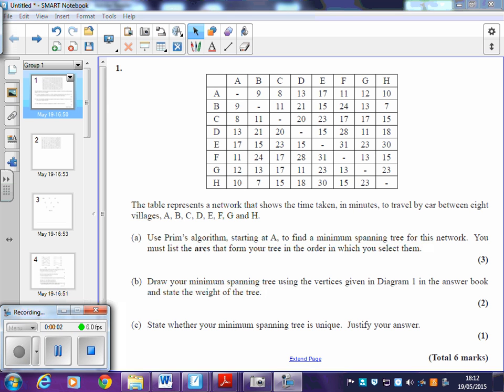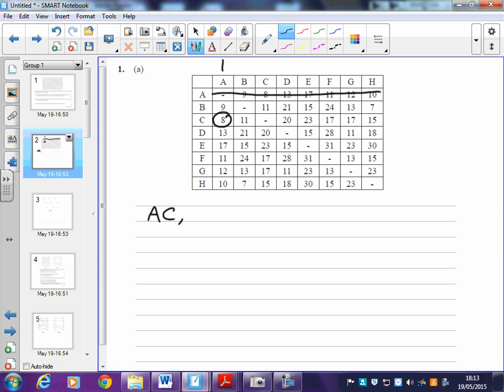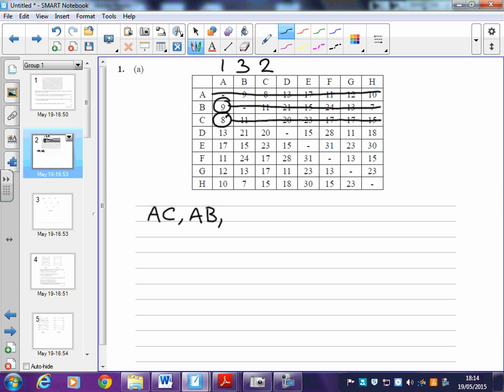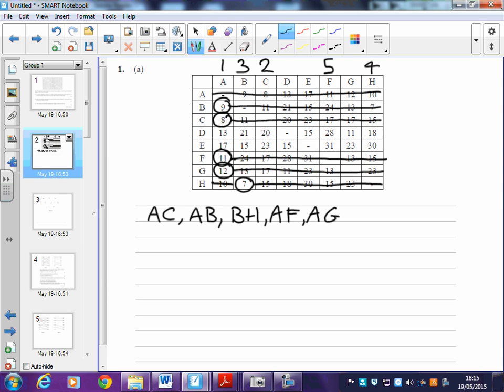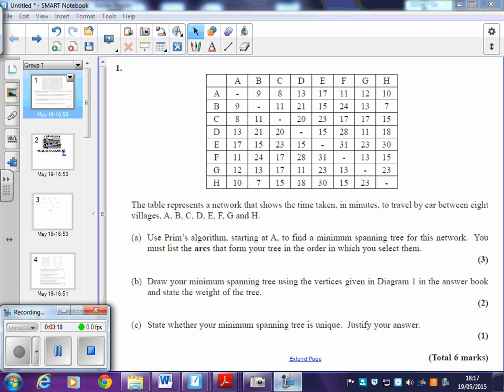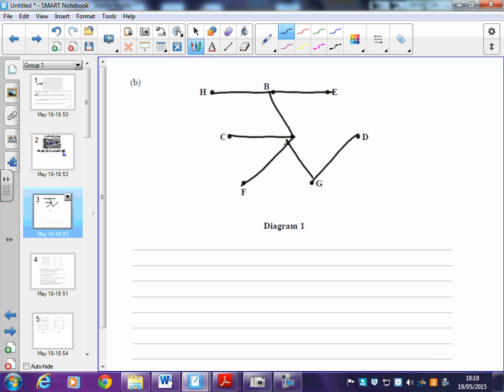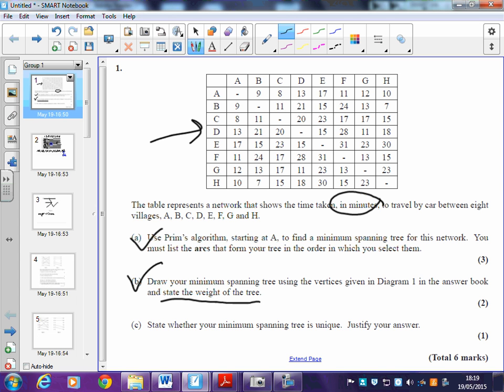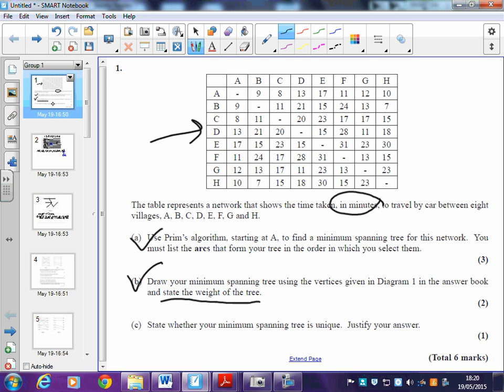D1 Edexcel Jan 2015 International Q1